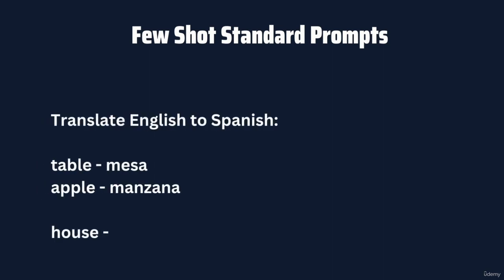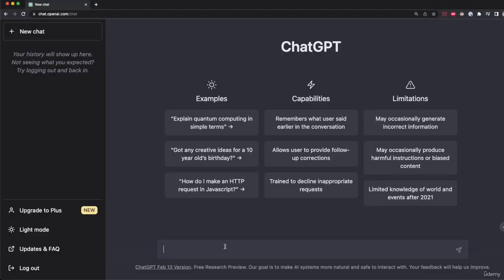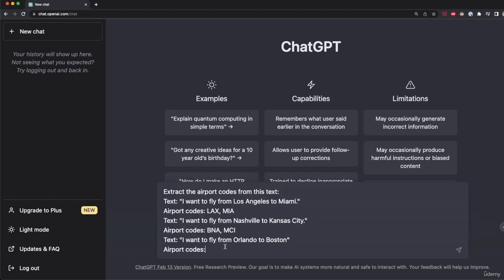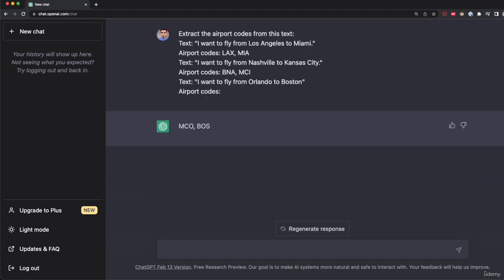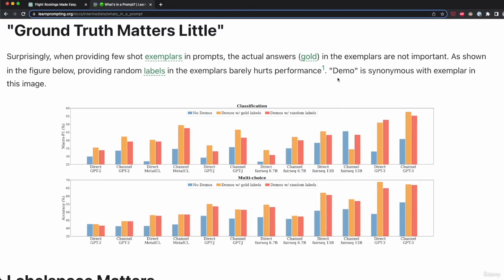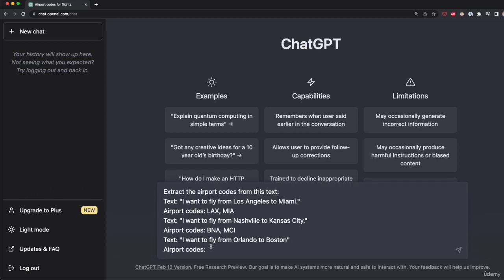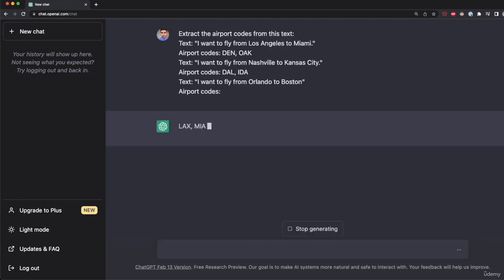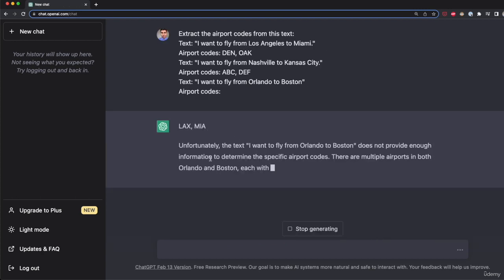What is ChatGPT Here we explain in detail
What is ChatGPT chatgpt Here we explain in detail how you can use ChatGPT in 8 steps
Part: X

4. Few Shot Prompting